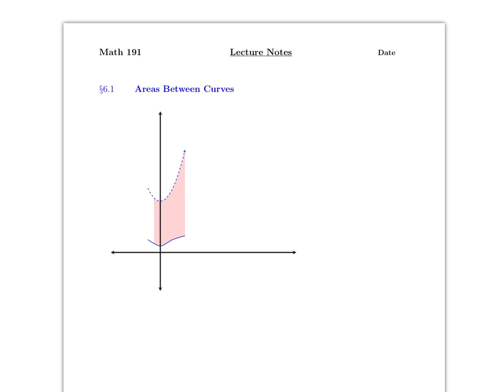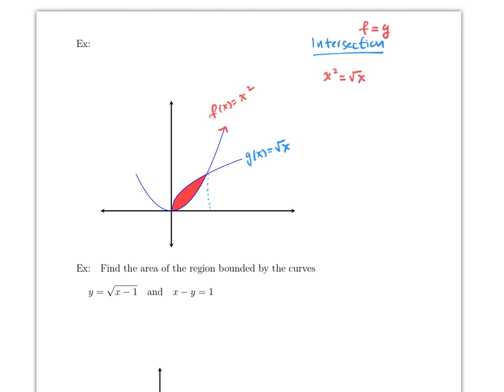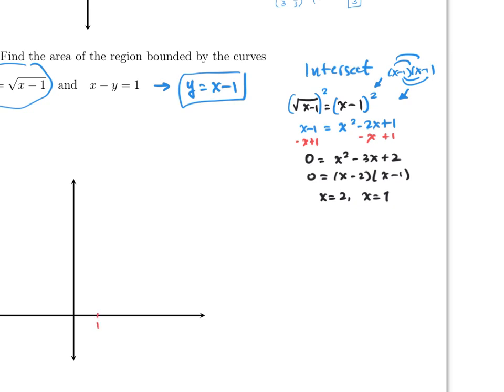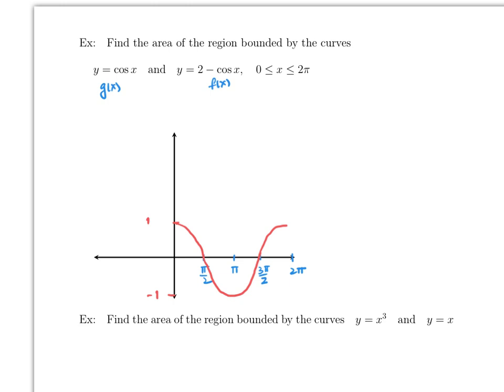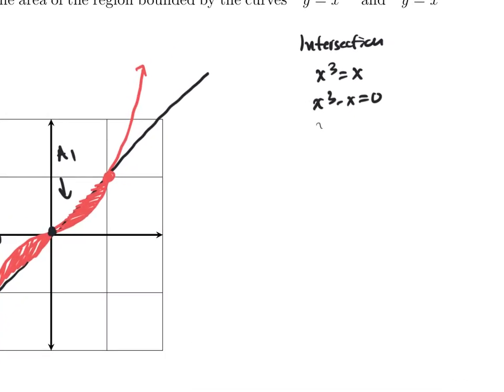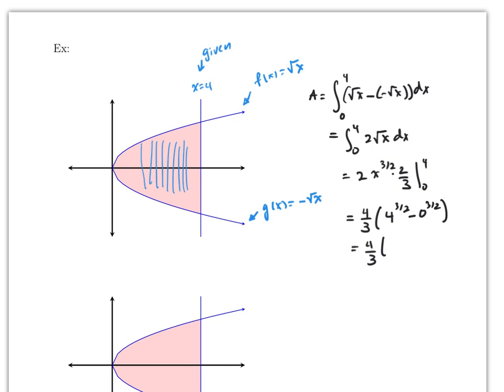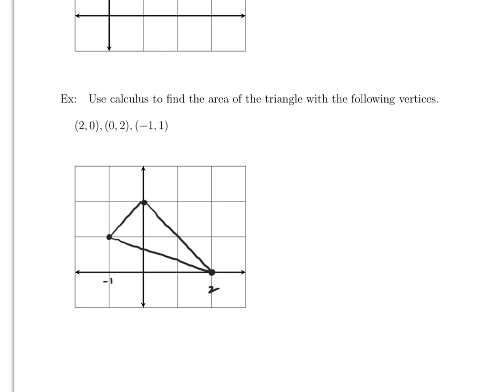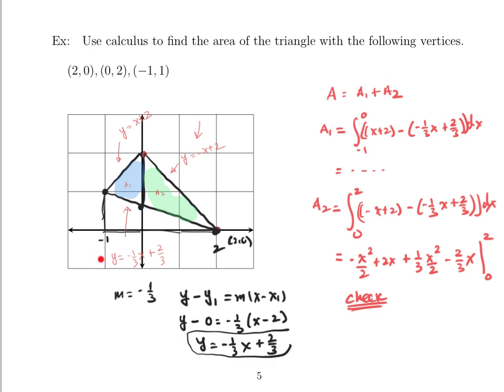M_191_LN_sec_6.1_sp_24-1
00:00 Slide 1
03:30 Slide 2
11:29 Slide 3
19:10 Slide 4
23:07 Slide 5